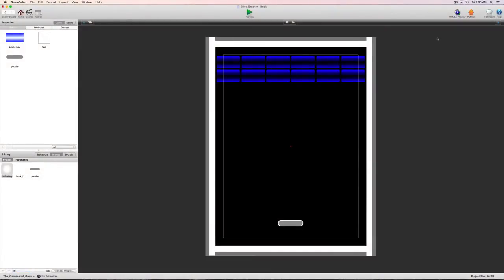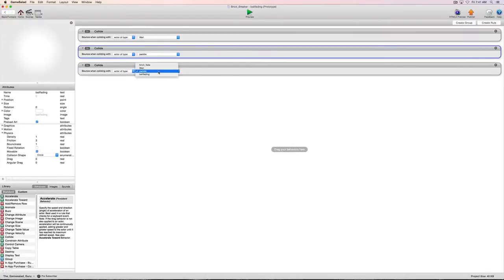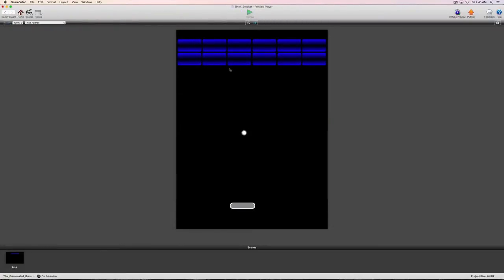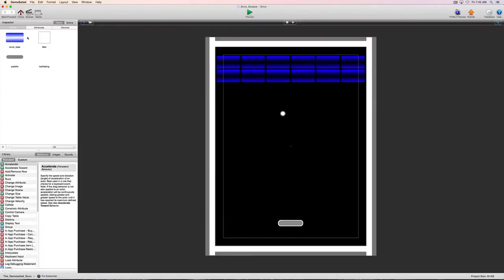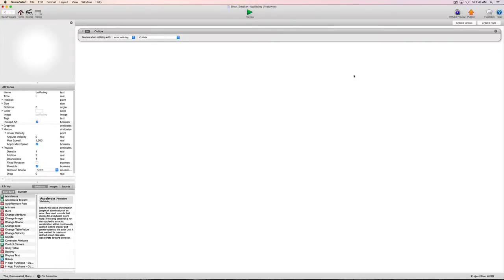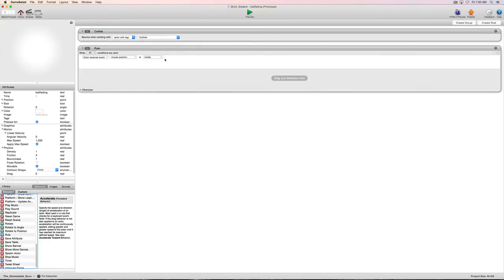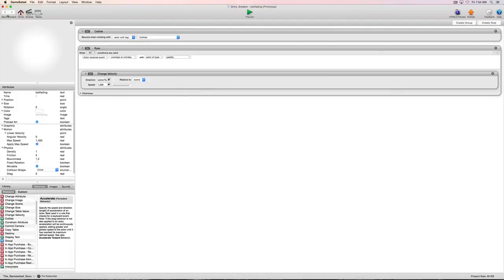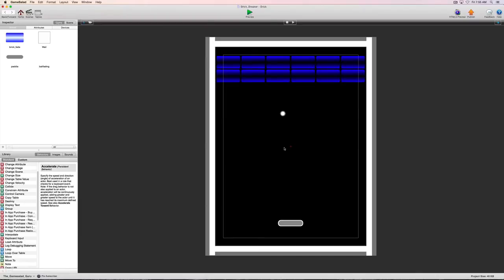Brick Breaker Game 3 using Gamesalad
How to create a Brick Breaker Game using Gamesalad part 3